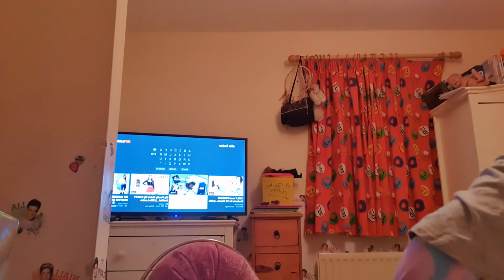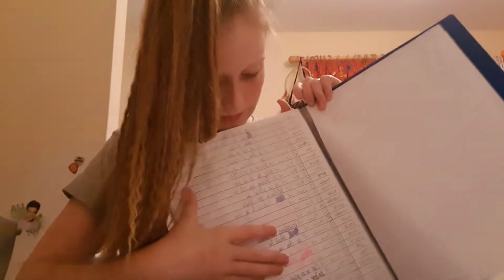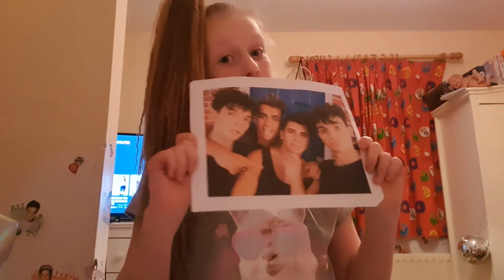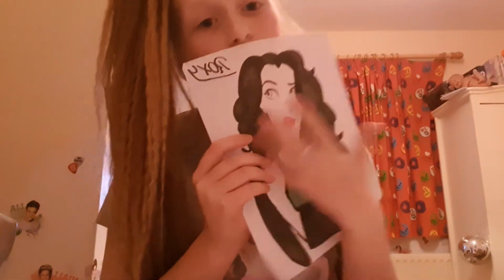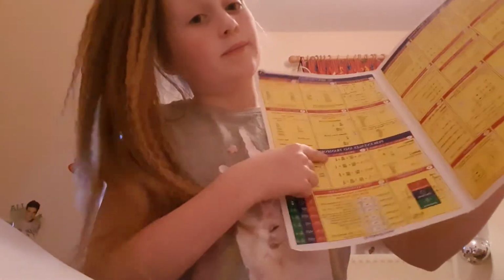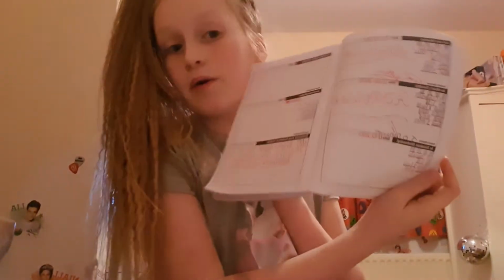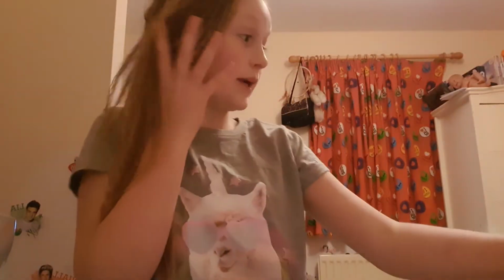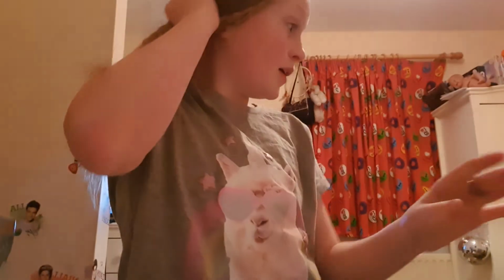What's in my backpack ???